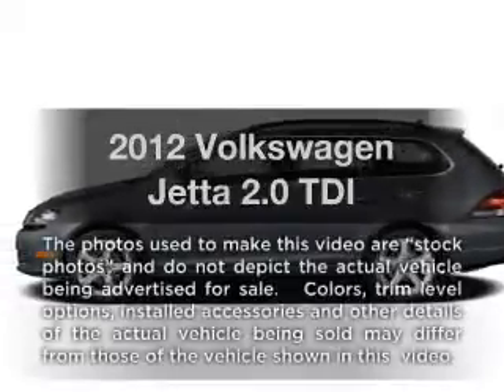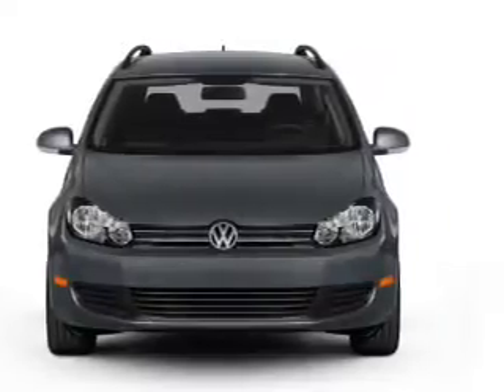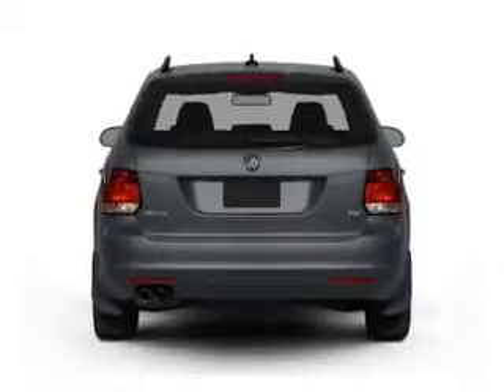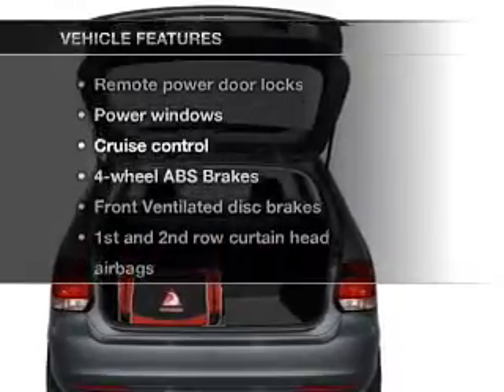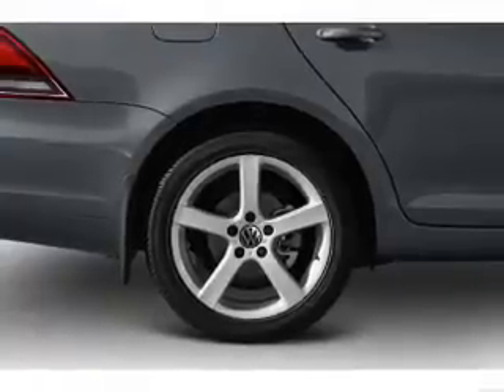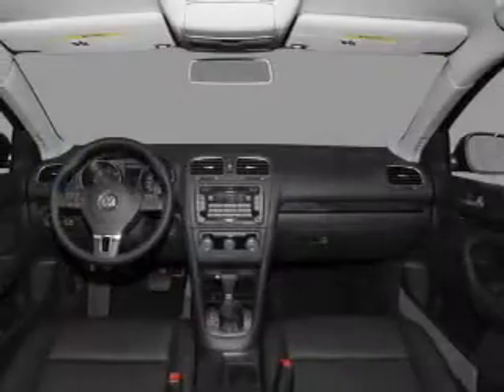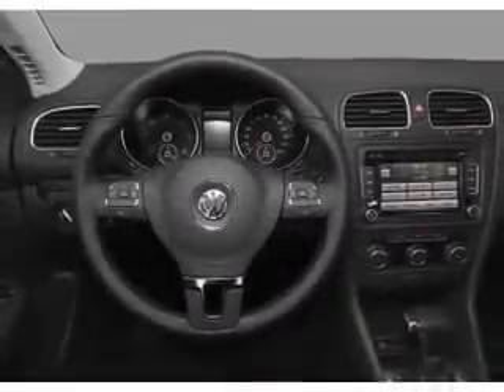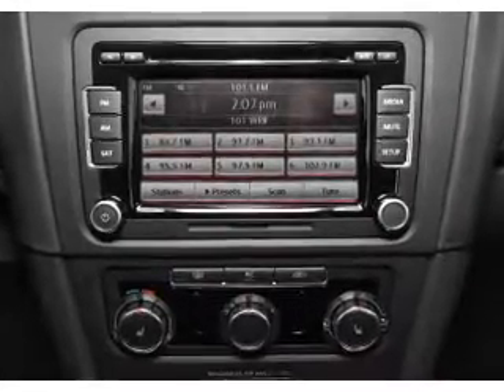2012 Volkswagen Jetta - Egg Harbor NJ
Year: 2012
Make: Volkswagen
Model: Jetta
Trim: 2.0 TDI
Engine: 2.0 liter inline 4 cylinder 16 valve
Transmission: 6-Speed Automatic with Auto-Shift
Color: Gray
Mileage: 0
Address:
6820 Tilton Rd